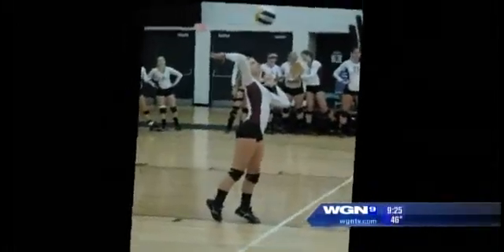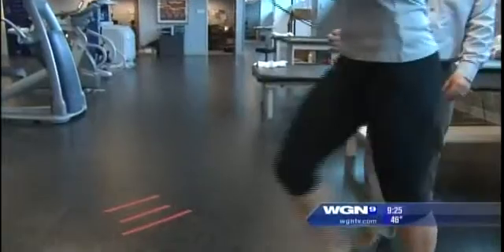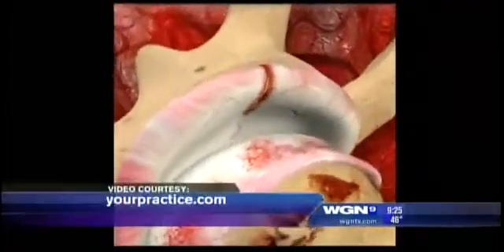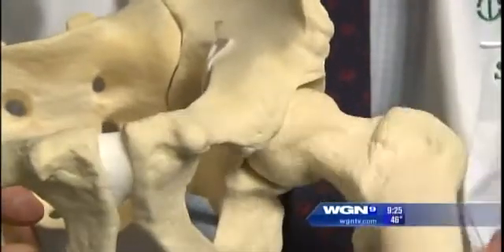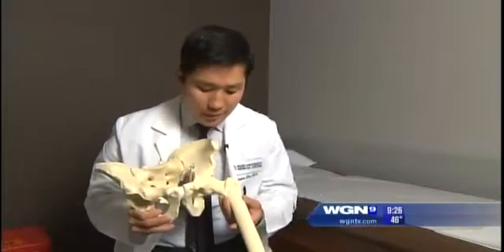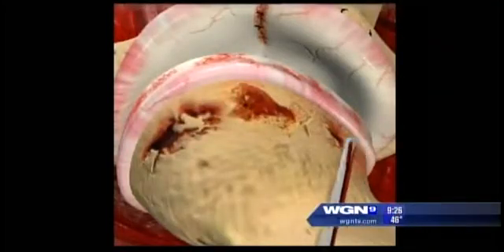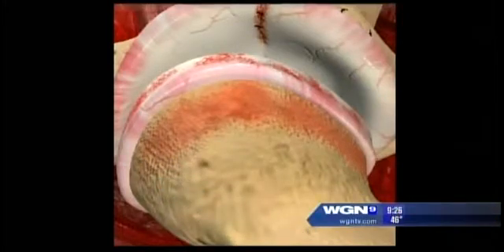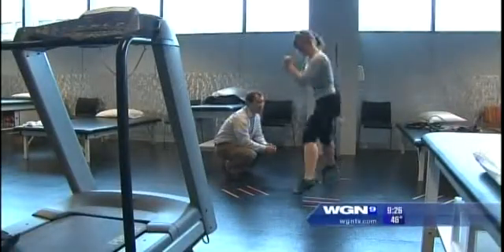Dr. Nho Discusses Hip Impingement in Youth Athletes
Dr. Shane Nho, orthopaedic surgeon and sports medicine specialist at Midwest Orthopaedics at Rush, was featured on WGN-TV discussing hip impingement, which is a condition caused by too much friction in the hip joint that can result in cartilage damage or labral tears. Dr. Nho is skilled in performing hip arthroscopy for young athletes with hip impingement. He recently conducted a survey, which found that the surgery can also eliminate or minimize hip arthritis later in life.